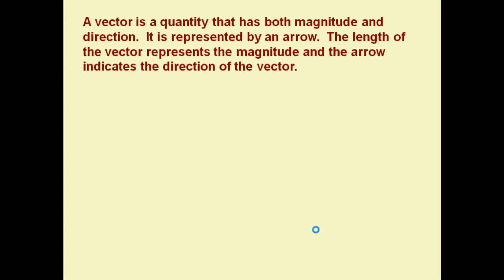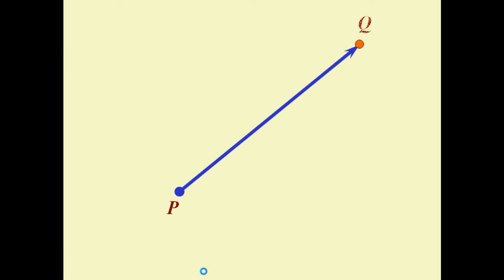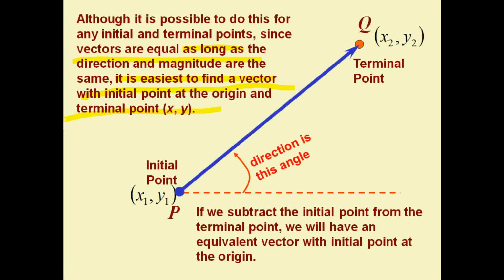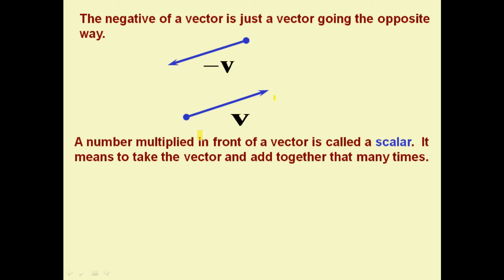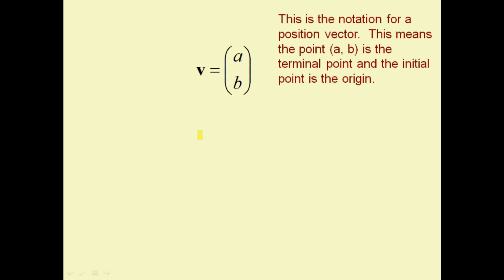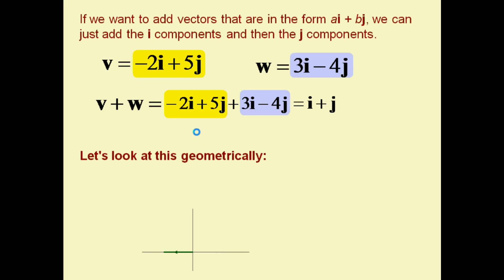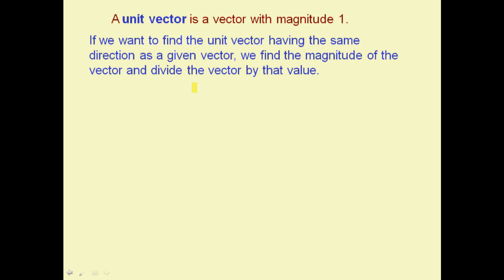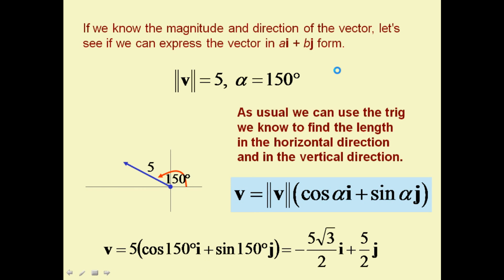Vectors - From Basics To Advance (Graphical Method)